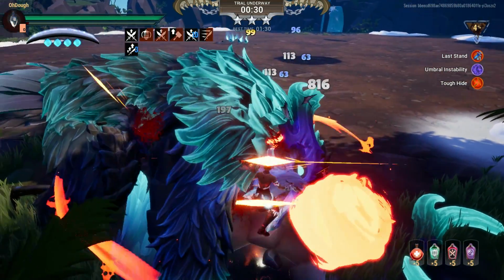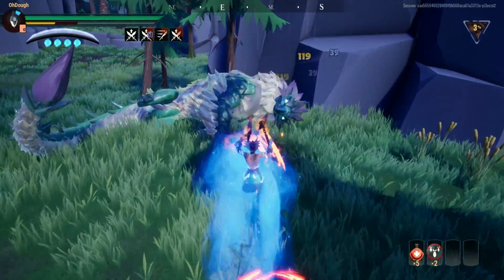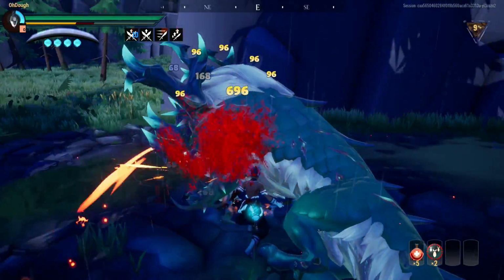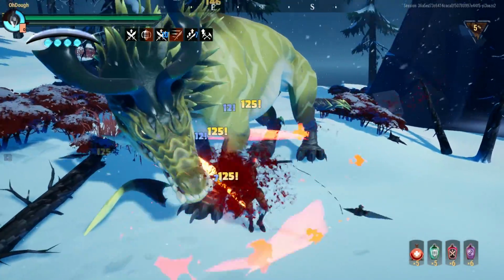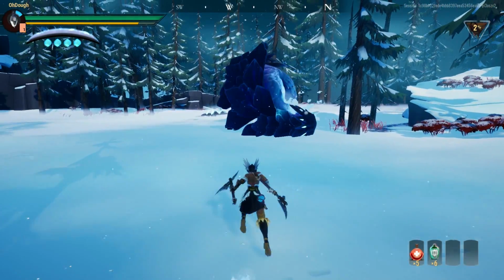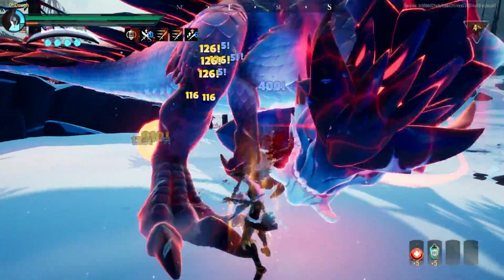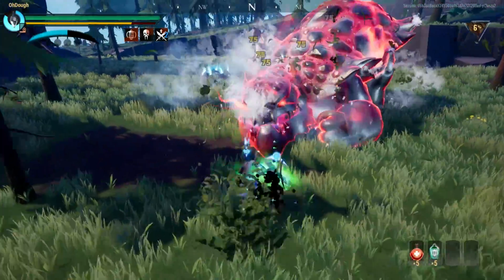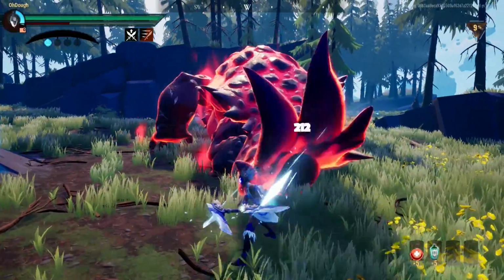Nice Chain Blade Builds - DPS Chain Blade Gameplay - sub 3 Minute Hunts - Dauntless Patch 0.9.1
These are some Chain Blade builds I've been using for a bit.
Creator Code: ohdough

1:47 | DPS
4:30 | No pred
6:27 | Fun

► My Creator Code (Epic Games Store) : ohdough